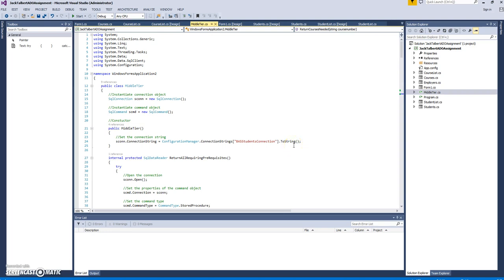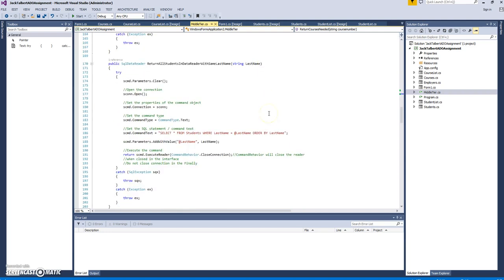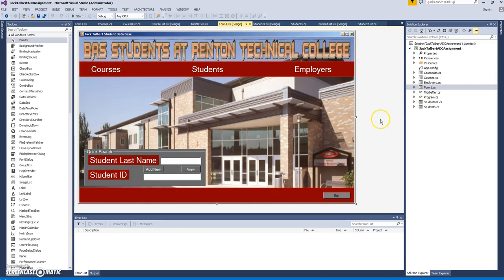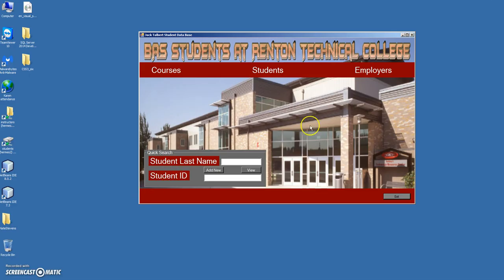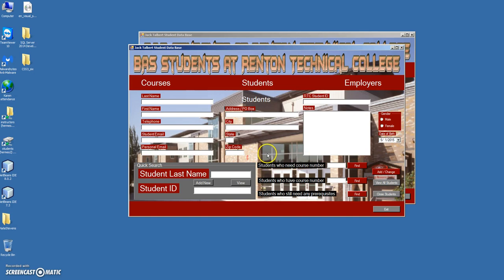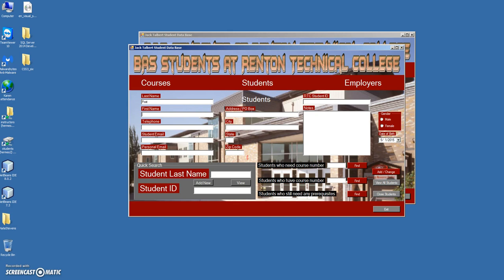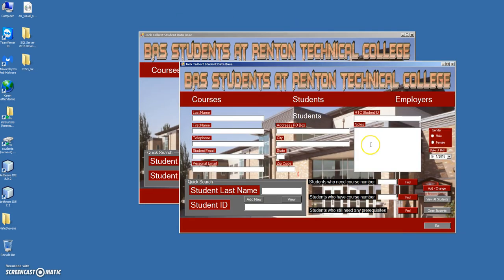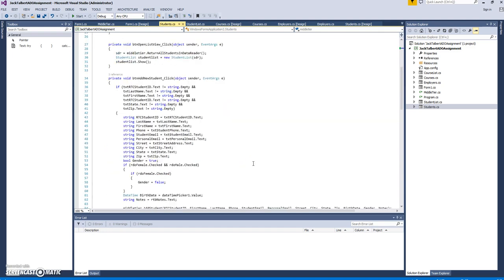Screen Cast-o-Matic for CSI 253 Jack Talbert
ScreenCast for CSI 253 for Jack Talbert